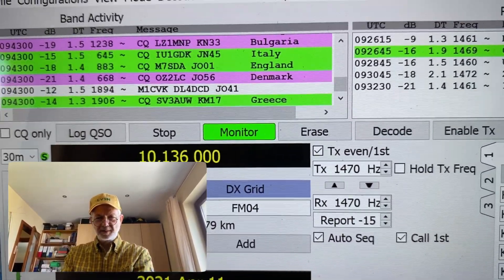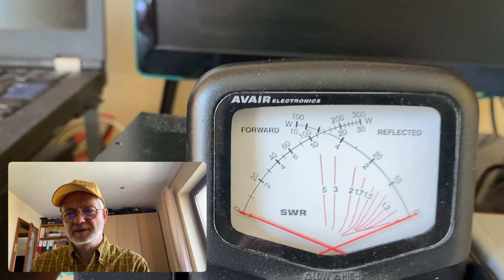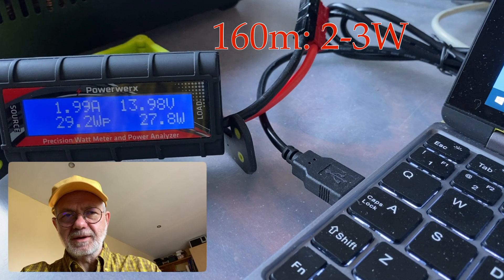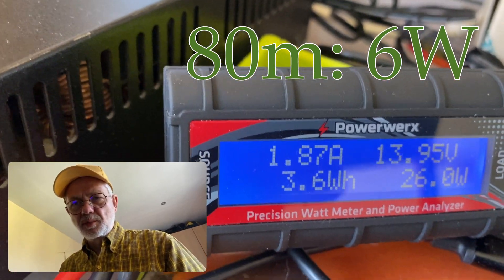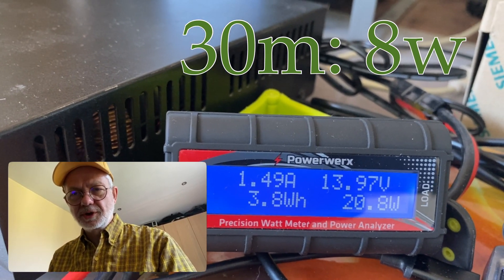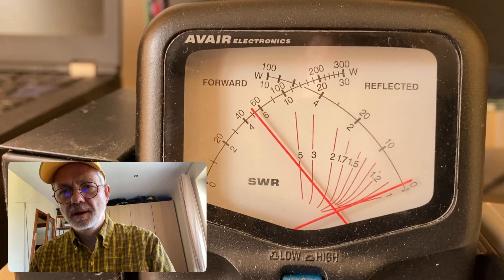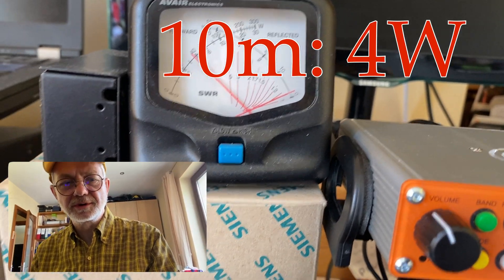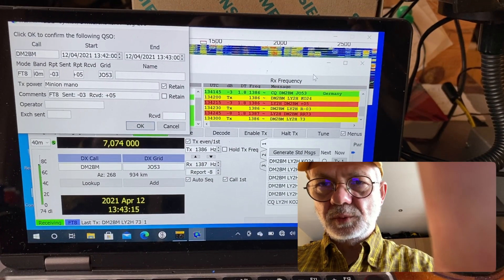SDR Minion by "QRPver" Review: QRP NOT - UNEVEN POWER OUTPUT . No adjustment possible.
In this video I review a SDR Minion transceiver by QRPver company.  This time I only have two questions which interest me: what's the current draw from the battery and what's the transceiver's power output. Unexpectedly I discovered that the output power is very uneven in this rig raging from 2W on 160m to 10W on 40m bands. This is most probably the result of poor design of the power amplifier or the Low Pass Filters. There is also no possibility's forseen in the menu to make power output adjustments.  Otherwise, the power output, whatever it is,  is stable, especially  at the 10W level on 40m band, the transceiver doesn't get excessively hot.  This allows for a seamless operation in FT8 and other digital modes at full power.

This is not the first my review of this QRP rig. The others are elsewhere on this channel:

I want this channel grow, so your likes and subscriptions are most appreciated! Stay safe , 73! Linas LY2H